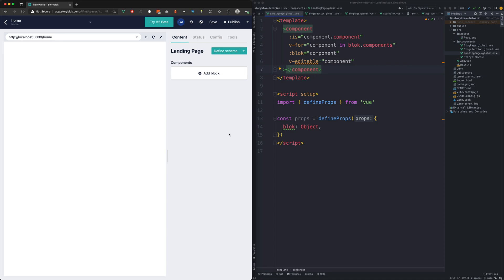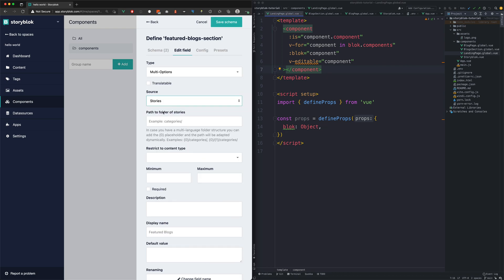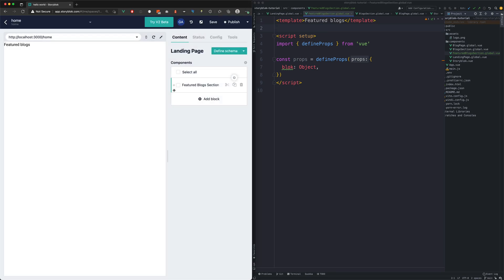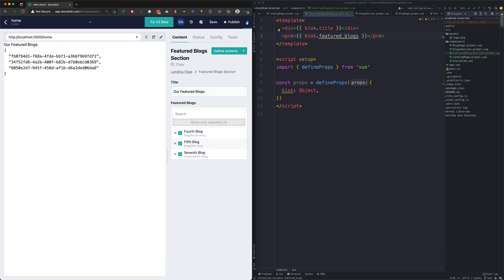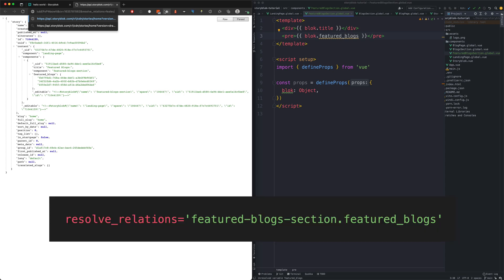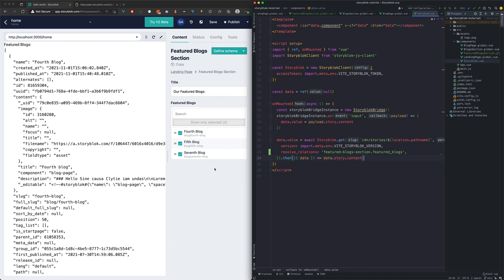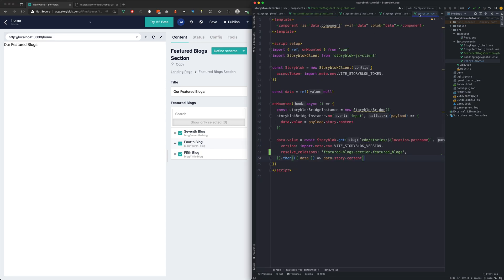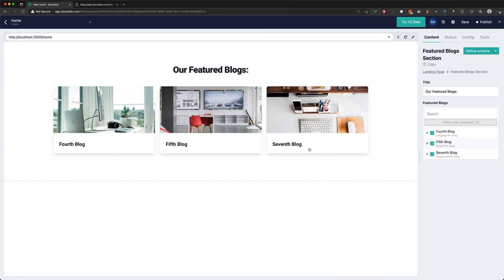Storyblok Tutorial #16: Resolve Relations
The #16 part of our Storyblok Introduction Series is about building a Featured Blogs Section using Storyblok's Resolve Relations.